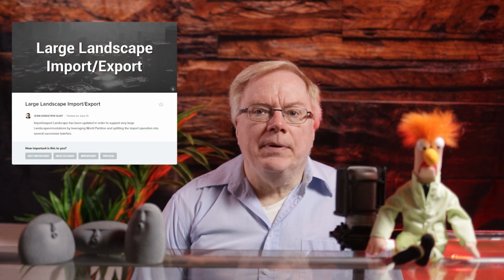Tech Talk Episode 12 - 2023-10-01 - TerreSculptor 2 - UE5 Landscape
Tech Talk Episode 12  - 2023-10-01 - TerreSculptor 2.0 - Unreal Engine 5 Landscape.